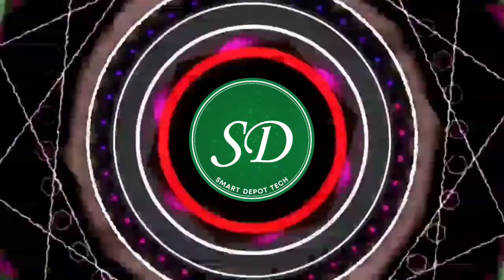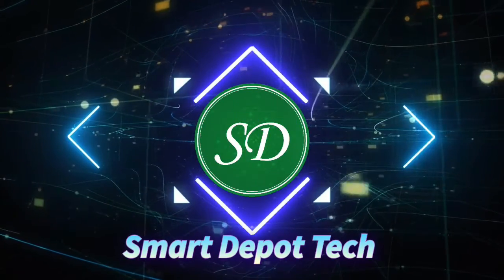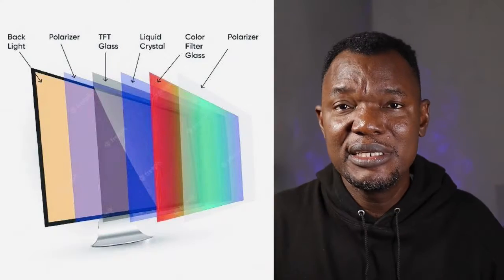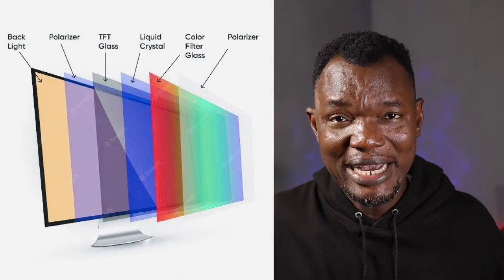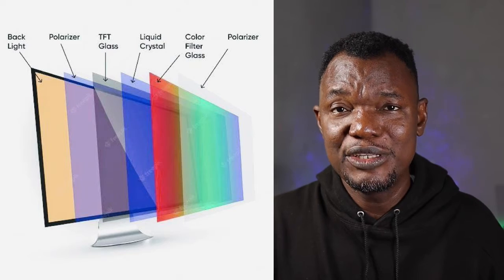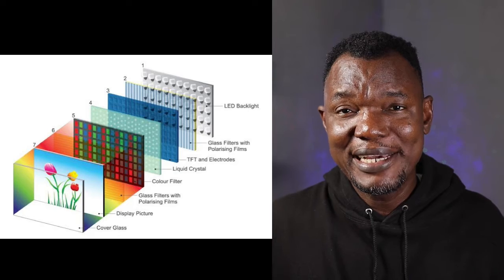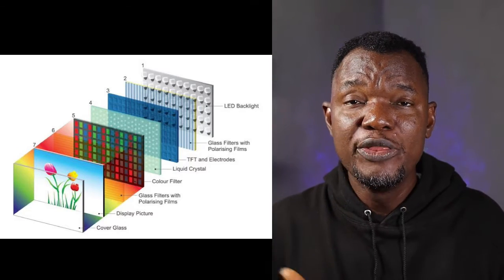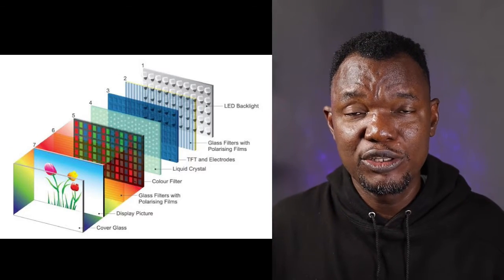10 Things To Know Before Buying A Smart TV Or Upgrading Your TV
Tik-Tok: @smartdepottech